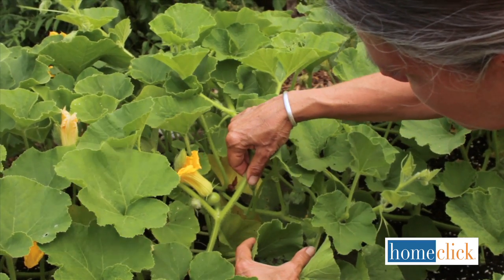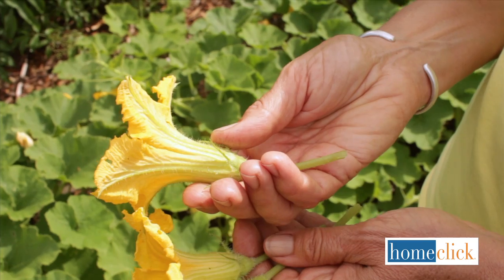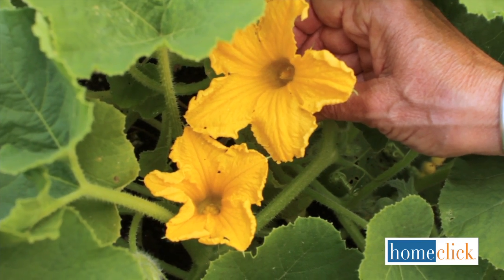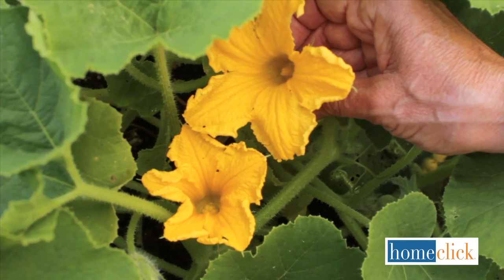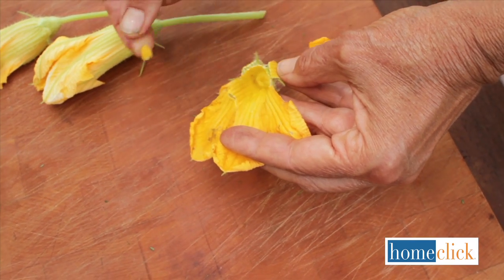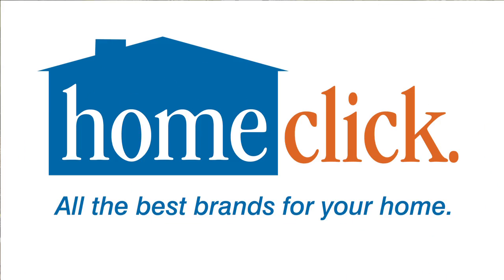How To Harvest Squash Blossoms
The male squash blossom flower can be prepared any number of ways to make a tasty treat.

For more home improvement & home decor inspiration, hop over to the Homeclick Community